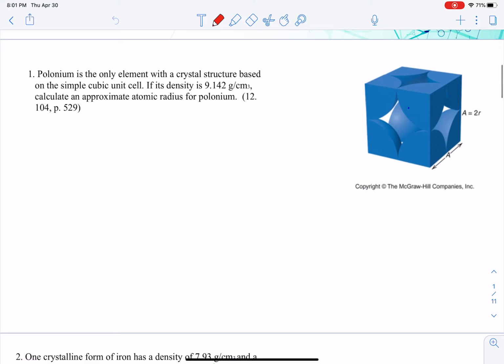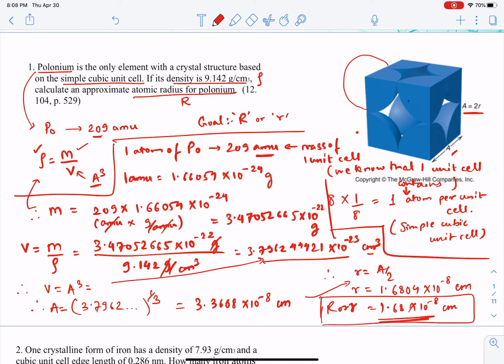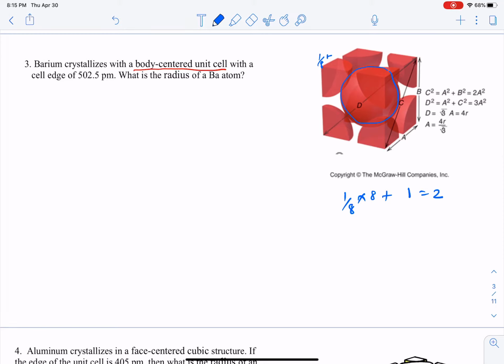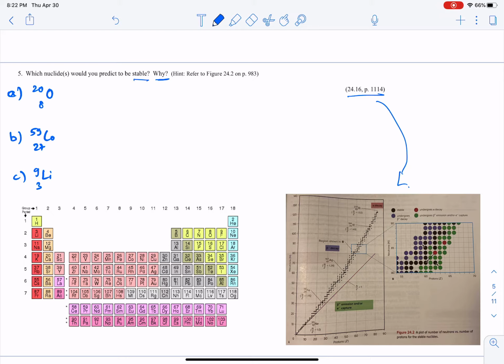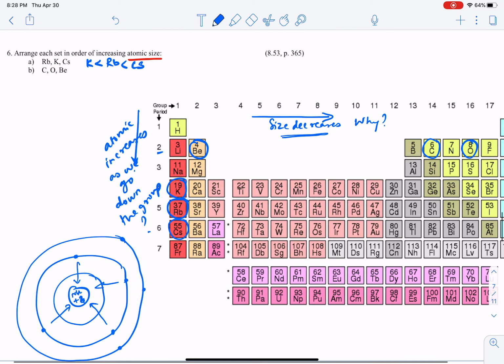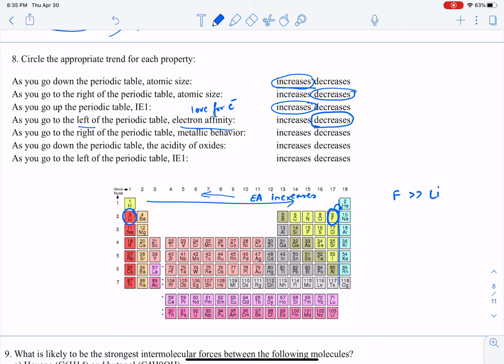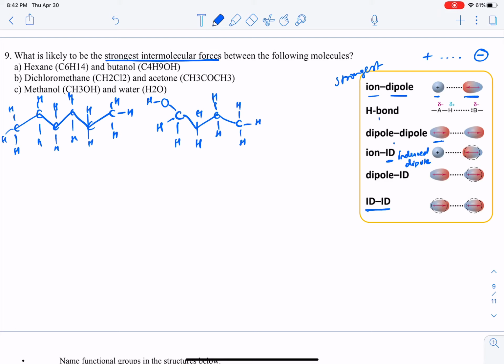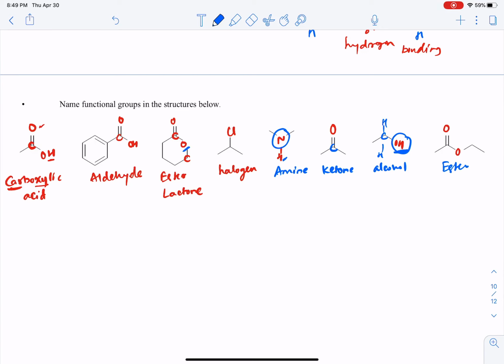Week 16 Recitation Handout Explanation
Video walk through of the week 16 recitation handout.